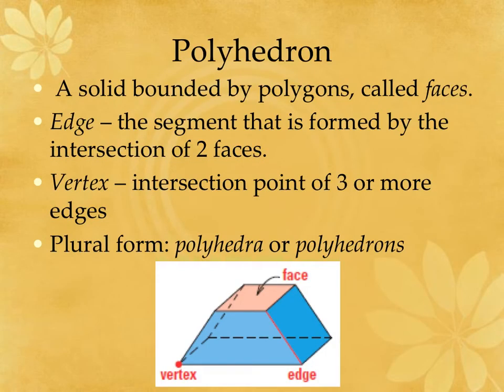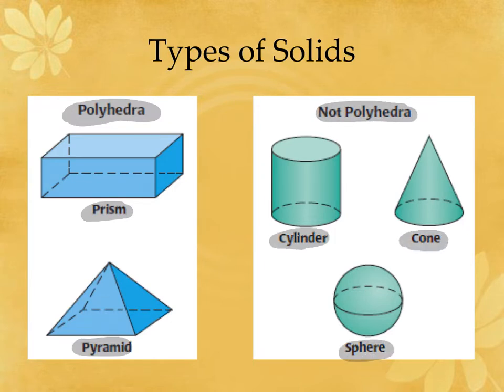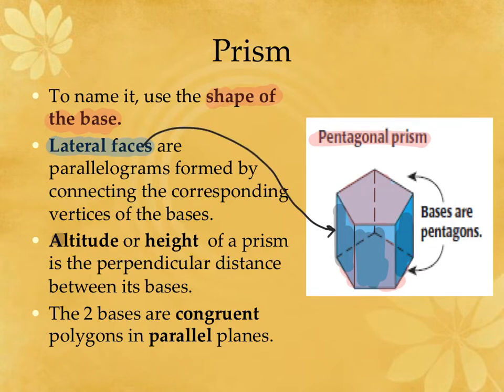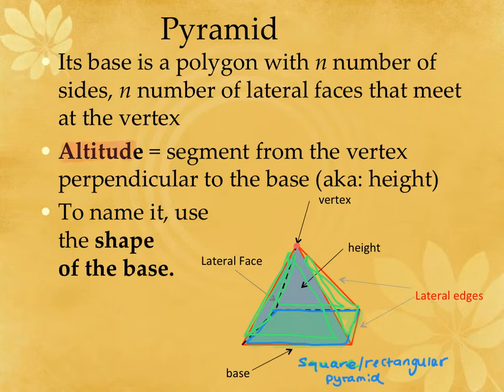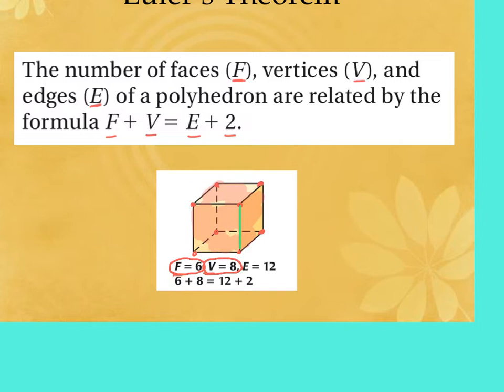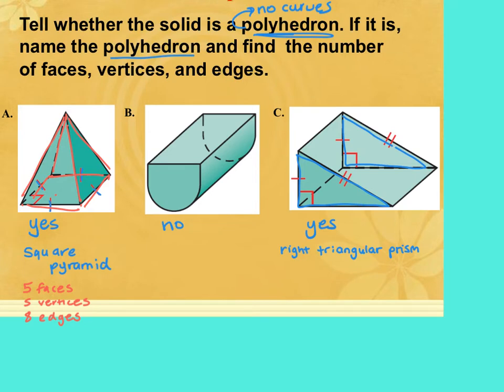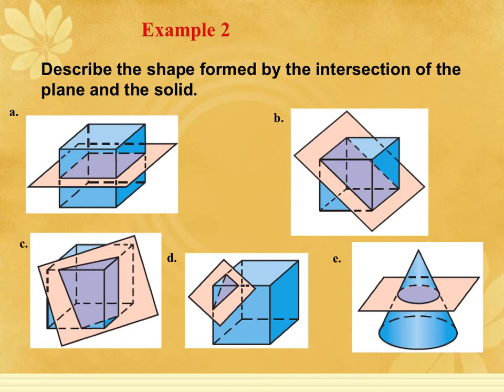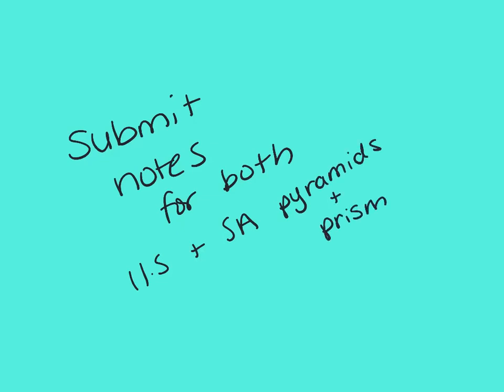4.2_11.5 Exploring Solids